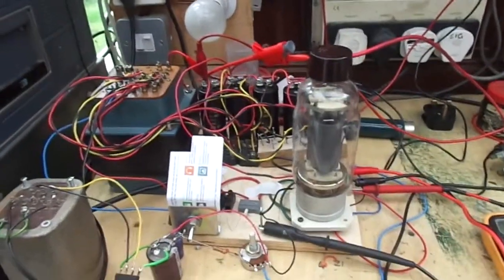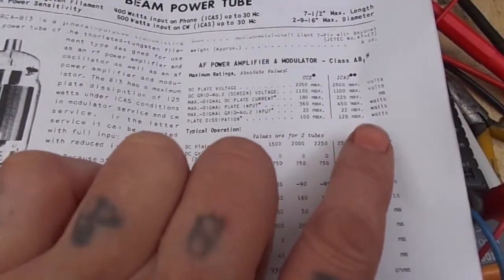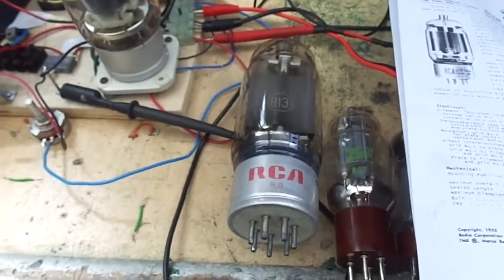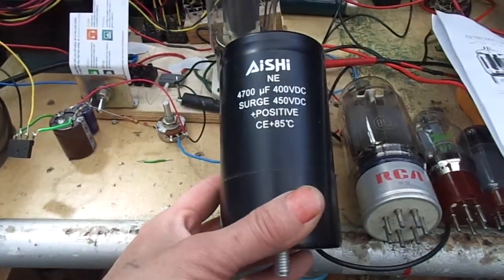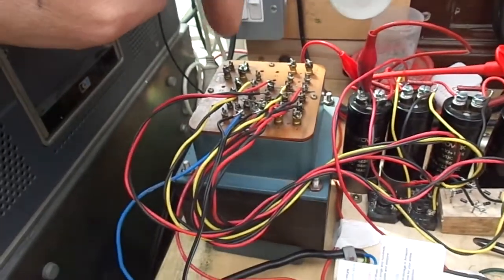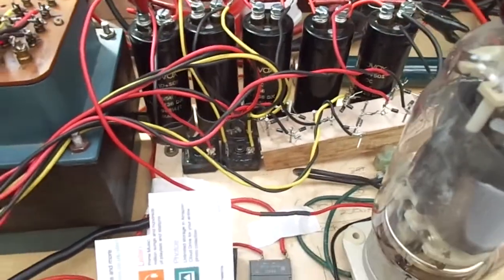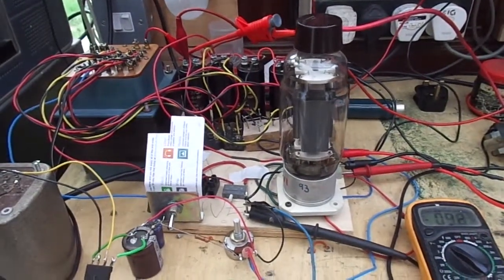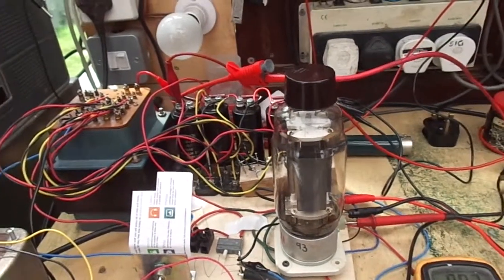Testing 813 valves.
Testing several 813 transmitting valves at 1kv.